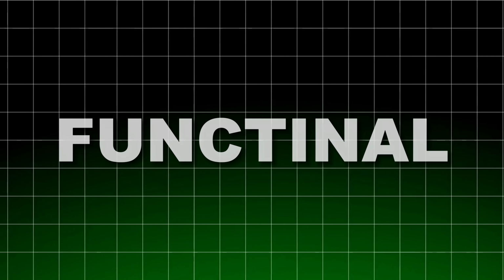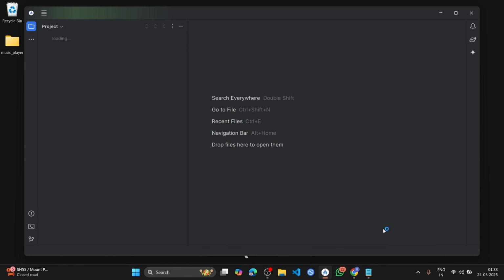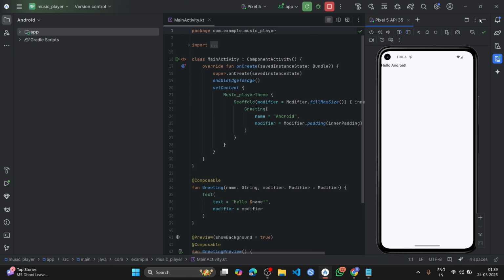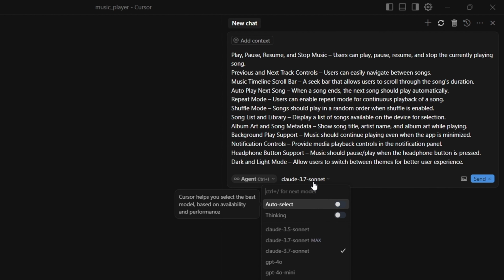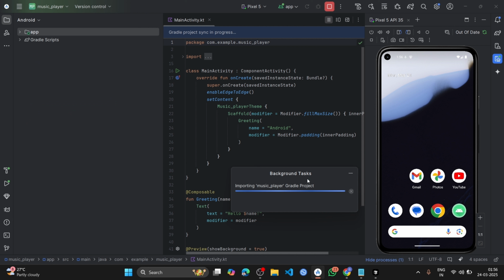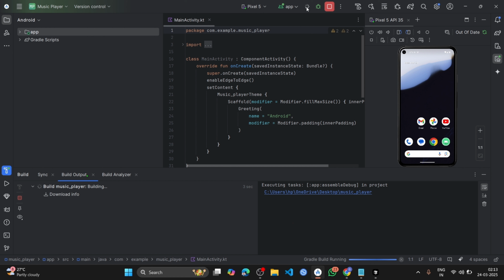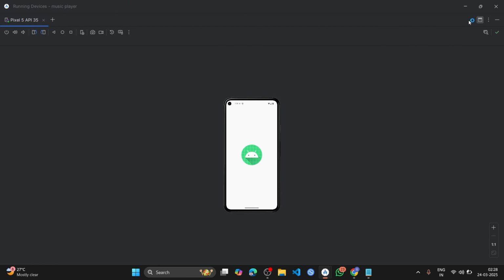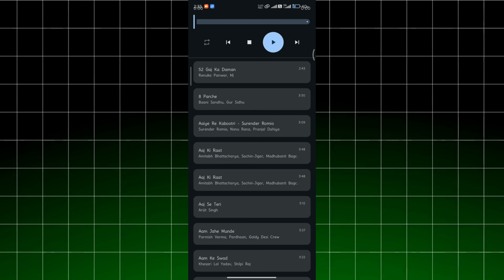App development project with source code using Cursor AI & Android Studio!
Welcome to Gaurix Labs!
In this video, I’ll show you how to build an Android app in just 10 minutes—without any coding! Using Cursor AI and Android Studio, we’ll generate code effortlessly and create a fully functional app from scratch. This tutorial is perfect for absolute beginners who want to develop Android apps using AI-powered tools. By the end of this video, you'll have a working Android app without writing a single line of code!

💡 What You’ll Learn:
✅ How to build an Android app in just 10 minutes – without coding!
✅ Using Cursor AI to generate code effortlessly.
✅ Setting up and running an app in Android Studio.
✅ Creating a fully functional app with AI-powered development.

✅ Students & developers looking for a quick app development solution.
✅ Anyone interested in AI-powered app creation.
✅ Those who want to learn Android development without coding.

✅ 1. AI-Powered App Development
Learn how Cursor AI can generate entire app structures for you.
No need to write code manually—just describe your app idea!

✅ 2. Build & Customize Your App
Easily design and modify your app’s UI and functionality.
Use Android Studio to preview and test your app.

✅ 3. One-Click App Deployment
Learn how to compile and run your app in minutes.
Generate an APK file for installation or sharing.

✅ 4. No Coding, No Problem!
Ideal for absolute beginners and non-developers.
AI handles the complex coding while you focus on creativity.

⚡ Chapters & Timestamps:
0:00 Introduction
0:18 Features of Music Player Apk
0:47 Create folder in Android studio
2:14 Run Hello world program
2:30 import file in cursor Ai Editor and give prompt
6:25  Test Final Music Player Application on Mobile Phone
7:08 Outro
7:15 like, subscribe, comment and share
7:25 Happy Coding